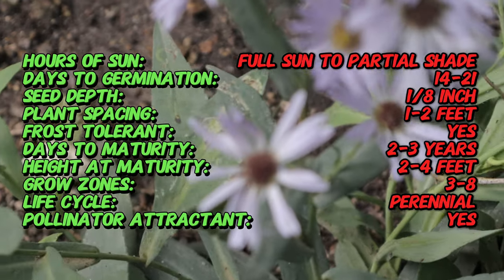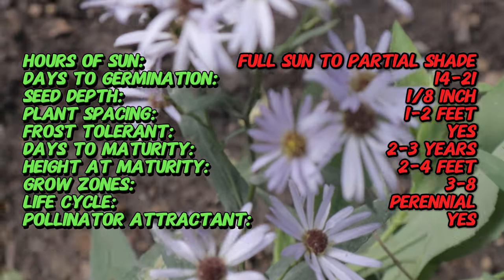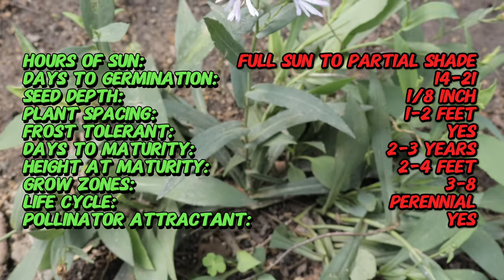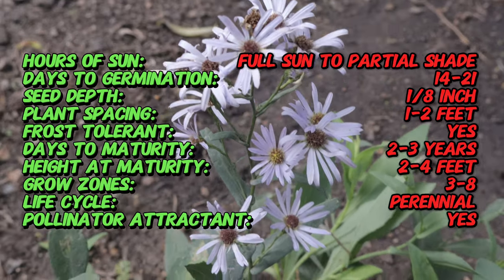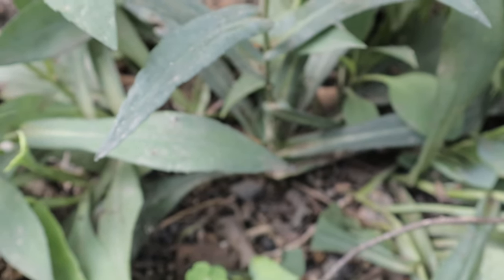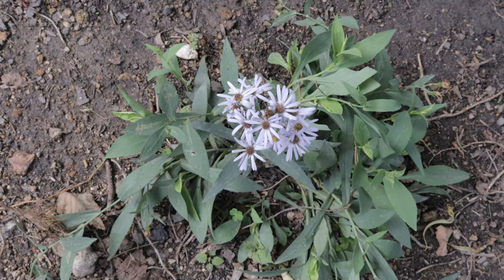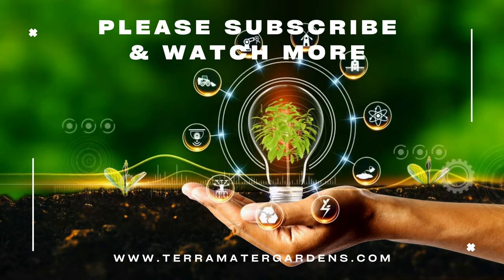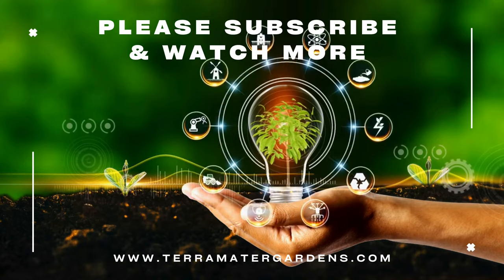Introduction to SMOOTH ASTER: Plant Profile! (Aster laevis)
Discover the charm and benefits of SMOOTH ASTER (Symphyotrichum laeve) in this short, informative video. Learn about its unique features, ideal growing conditions, and essential care tips to help this beautiful wildflower thrive in your garden. Perfect for wildflower enthusiasts and gardeners looking to add vibrant, late-season blooms to their plant collection. Explore the wonders of SMOOTH ASTER and enhance your gardening knowledge with this quick and insightful guide!

Latin Name: Aster laevis
Common Name: Smooth Aster
Type: Perennial herb
Sun Exposure: Full sun to partial shade
Days to Germination: 14-21 days
Seed Depth: 1/8 inch (3 millimeters)
Frost Tolerant: Yes
Days to Maturity: 2-3 years to reach full size from seed
Life Cycle: Perennial
Pollinator Attractant: Attracts bees, butterflies, and other pollinators
Soil Requirements: Well-draining, sandy or loamy soil; prefers slightly acidic to neutral pH
Watering: Moderate watering; drought-tolerant once established
Mature Size: 2-4 feet (60-120 centimeters) tall and 1-2 feet (30-60 centimeters) wide
Spacing: Plant 1-2 feet (30-60 centimeters) apart
Bloom Time: Late summer to fall
Flower Color: Light blue to violet with yellow centers
Foliage: Green, smooth, lance-shaped leaves
Uses: Wildflower gardens, borders, naturalized areas, pollinator gardens
Special Features: Showy flowers, attracts pollinators, drought-tolerant, deer-resistant
Note: Smooth Aster is named for its smooth, hairless stems and leaves. This native North American plant is highly valued for its late-season blooms, which provide essential nectar for pollinators, especially butterflies and bees, as the growing season winds down. It can tolerate a range of soil types but thrives best in well-draining conditions. Regular deadheading of spent flowers can promote prolonged blooming. The plant can self-seed and spread moderately, making it a good choice for naturalized and low-maintenance garden areas. Additionally, it is relatively deer-resistant and can add vibrant color to the fall garden.